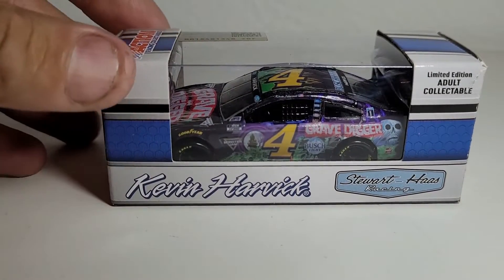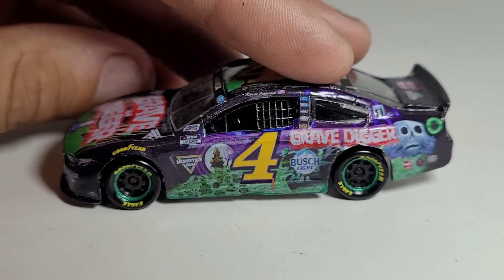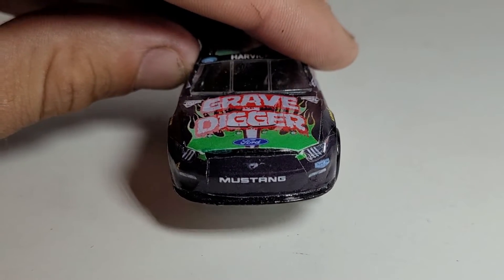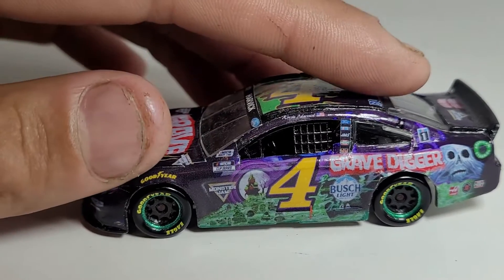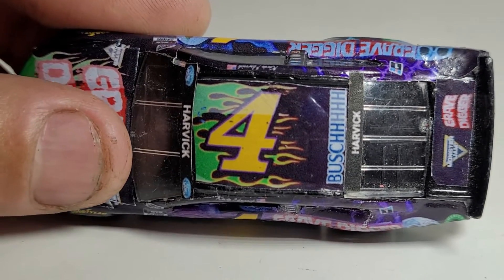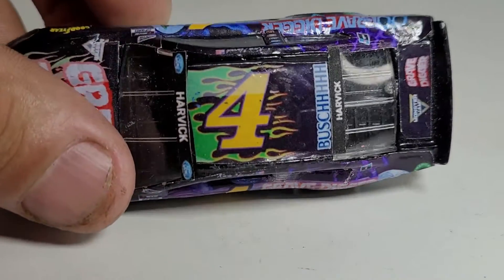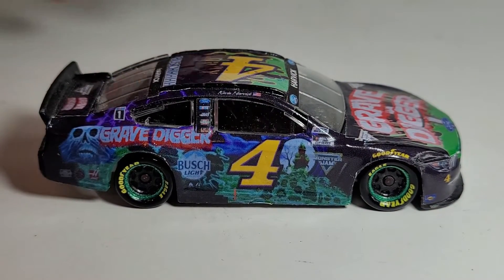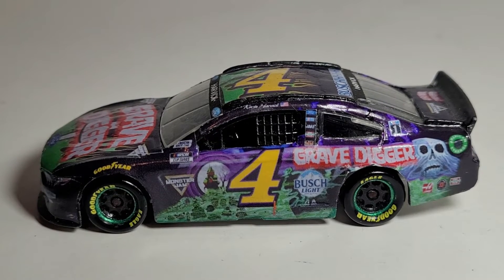**CUSTOM NASCAR DIE-CAST REVIEW** Kevin Harvick 2021 Grave Digger 1:64